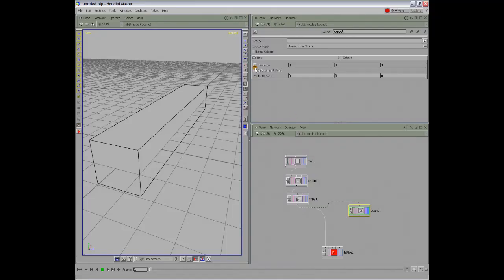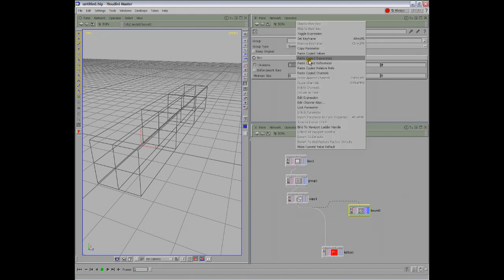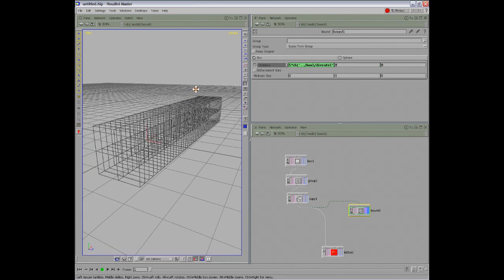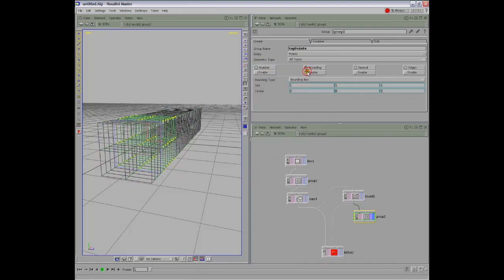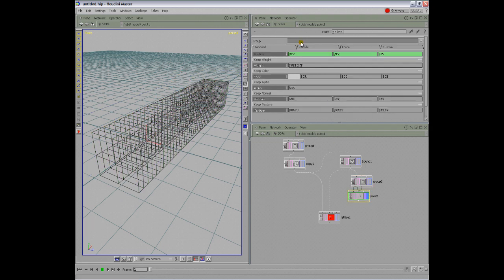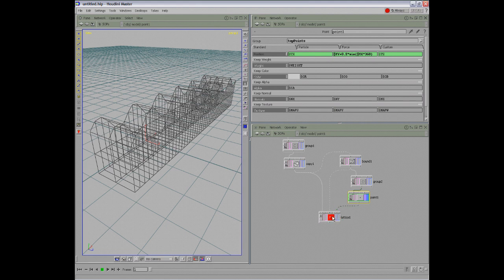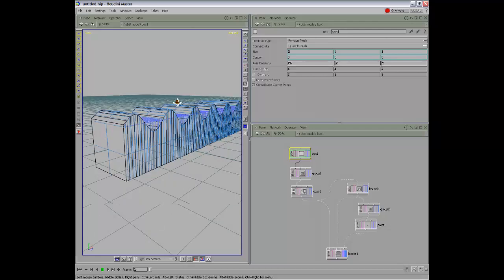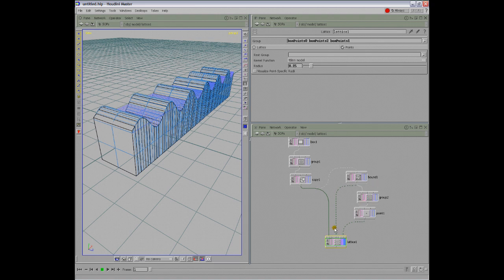3DS MAX - CG Academy Tutorials Serie 2] - [ 2 - Working with Nodes - Pt.5